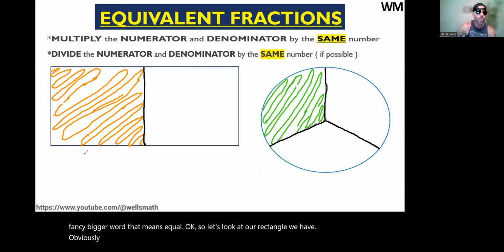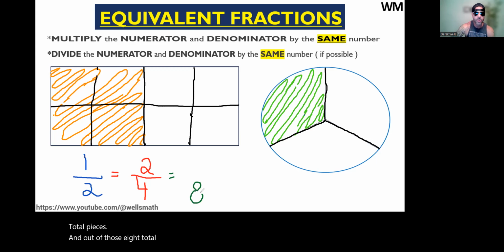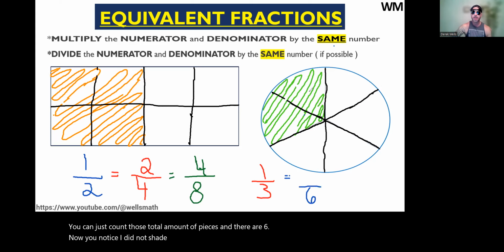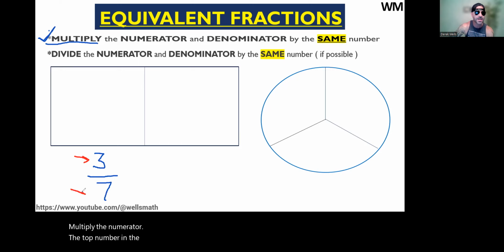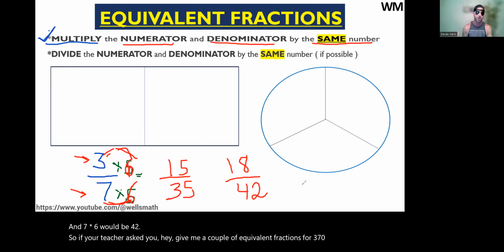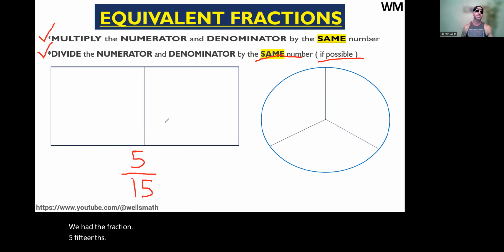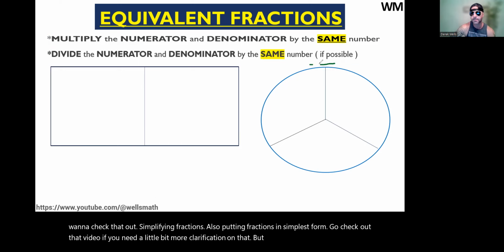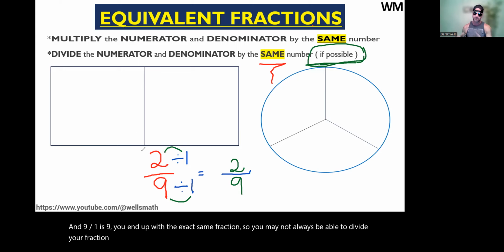Equivalent Fractions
The video explains and gives visuals about what equivalent fractions are.  This is normally a middle school math skill.  Quick and to the point.